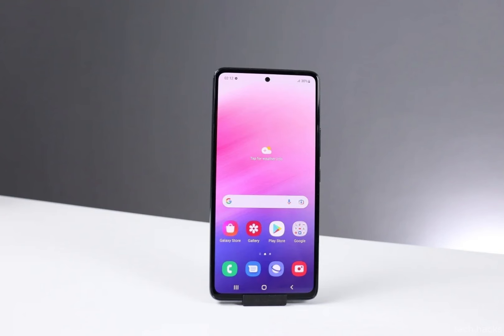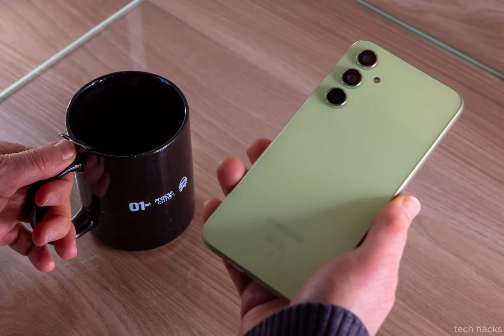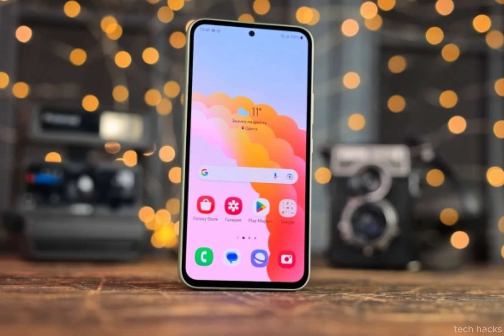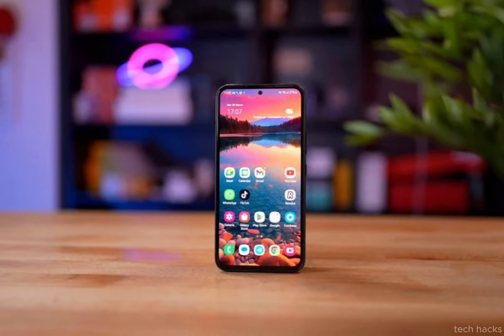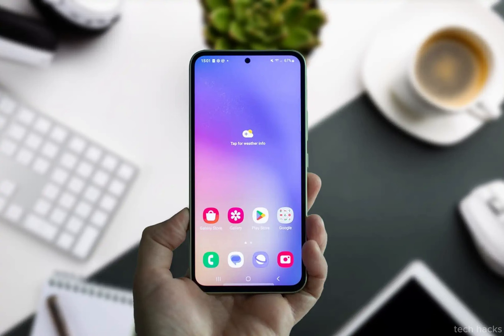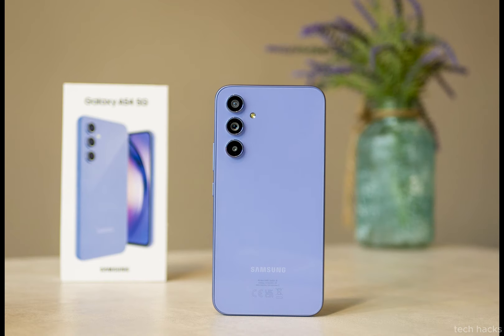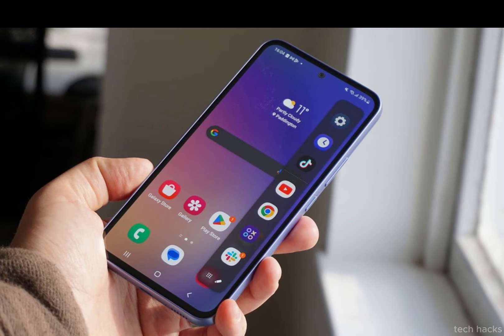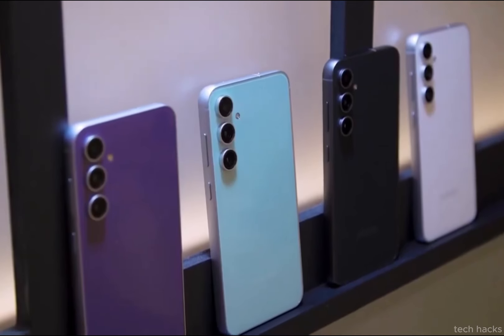Samsung Galaxy A55 - CONFIRMED!! 😲‍🎉😲‍🎉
reporting, scholarship, and research. Fair

📱 The excitement is palpable as Samsung gears up to introduce its newest smartphone, equipped with the robust Exynos 1480 processor, a stylish design, and an outstanding camera configuration highlighted by a 50MP main lens. Intriguing features such as stereo speakers, an in-display fingerprint sensor, and IP68 rating for durability position the Galaxy A-55 as a device worth keeping an eye on. 🌐